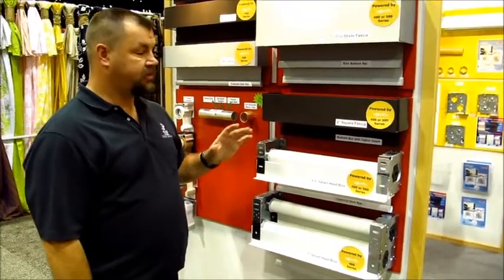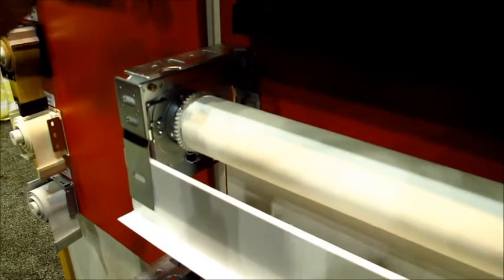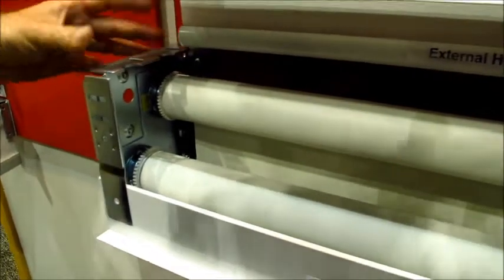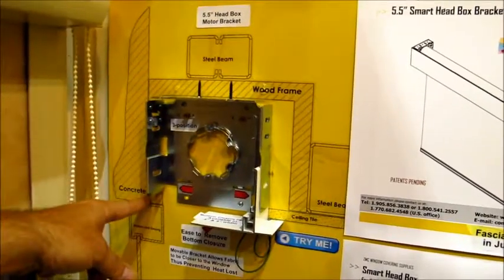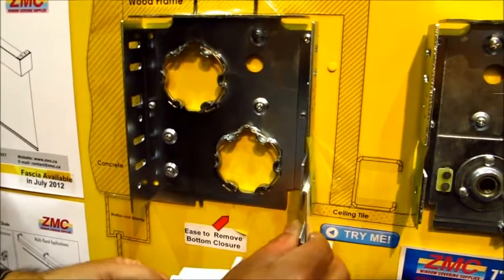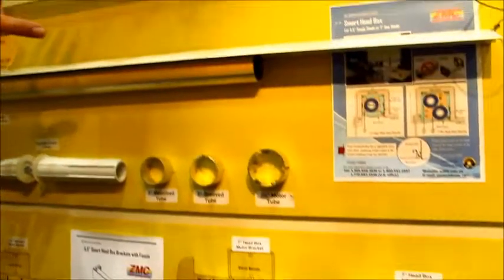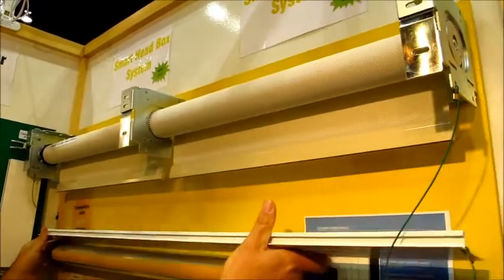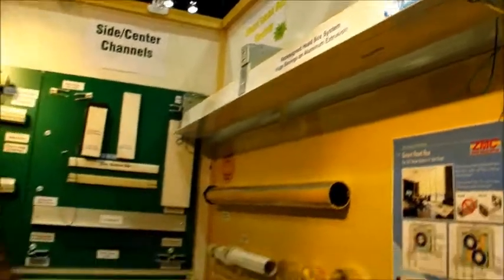Low Cost Pocket Option with Access Flap and Ceiling Clip by 3 Blind Mice San Diego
This is a great low cost pocket option.  If you are looking at ceiling pocket for a commercial or residential project this is a great inexpensive way to go.  Instead of a large aluminum extrusion you have brackets instead.  The nice thing about this is it allows the heat to escape to the plenum which is usually an extra feature on expensive extruded pocket material.

The other unique thing is it has a ceiling clip so you can use this to support suspended ceiling or you can do it without the lip and butt drywall right up to it. This creates a nice clean look for your shades and it gives a very professional look and increases your view.

If you want a professional installation of this pocket call 3 Blind Mice Window Coverings.